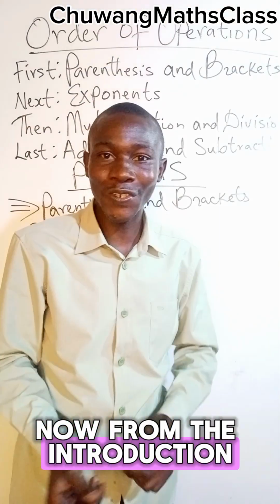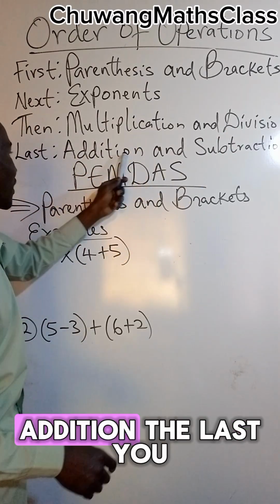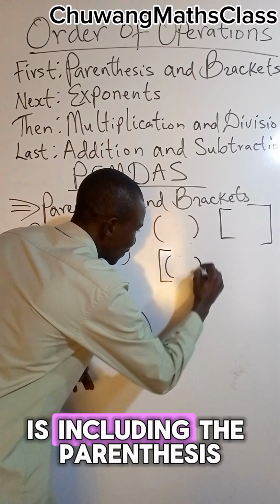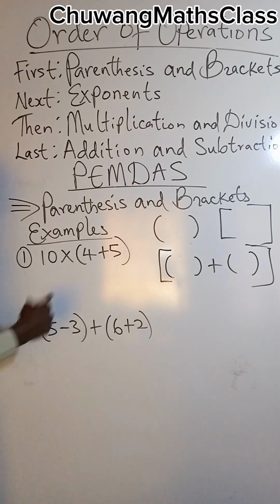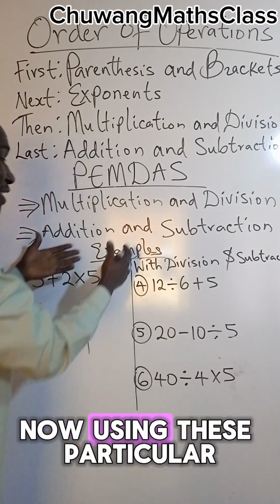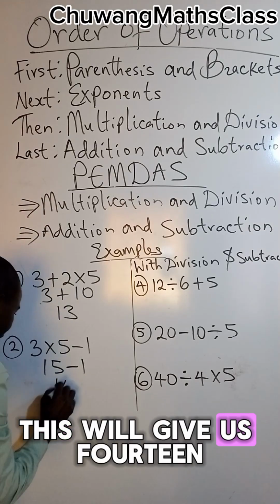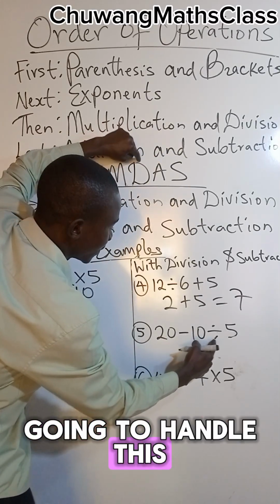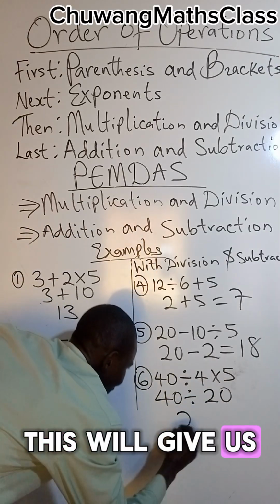Order of operations "PEMDAS" Part 1 @improveyourmaths786@math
Learn how to use PEMDAS order of operations in mathematics